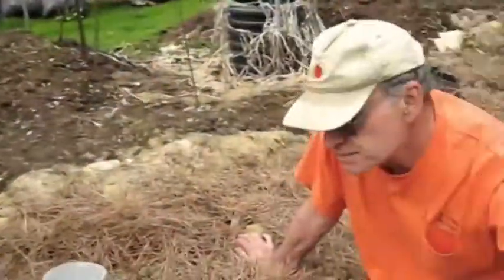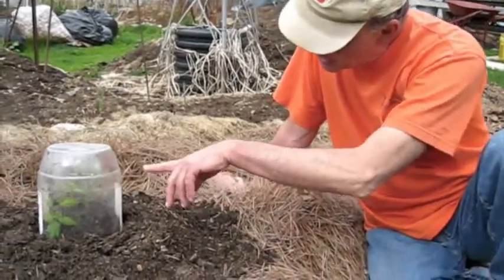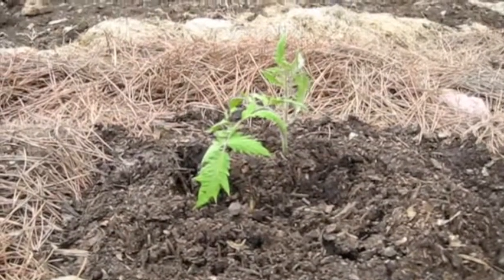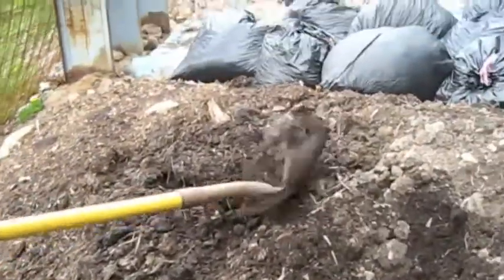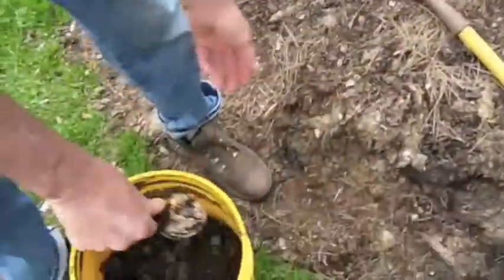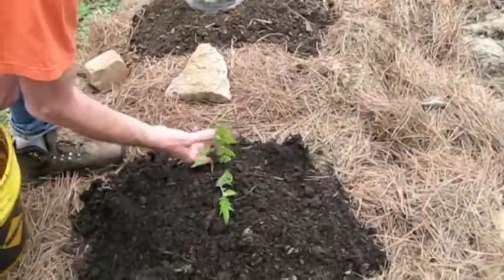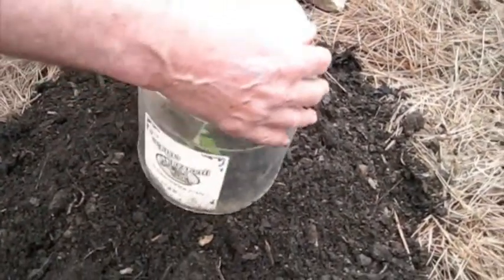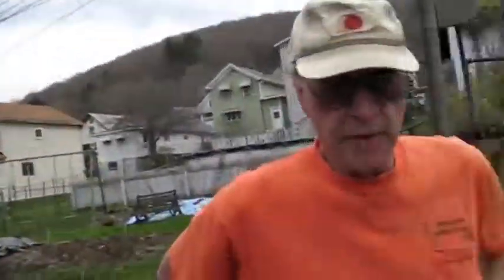How to increase root structure in plants and why use tomato igloos?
In this video, L.A. and I show you how to increase the root structure in your plant by building up composted soil around it so you submerge 75% of your plant in soil, large leaves and all, they will become its root structure.

Also, we explain why we use tomato igloos.  How they help us create a warm environment for the tomato plant and how they protect them from the element of wind.